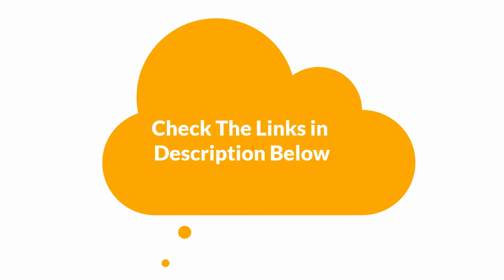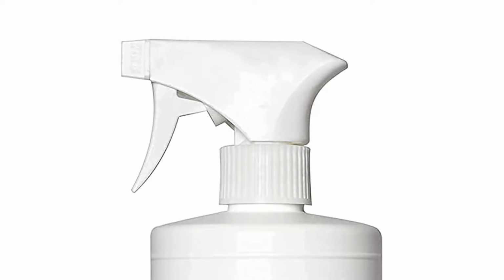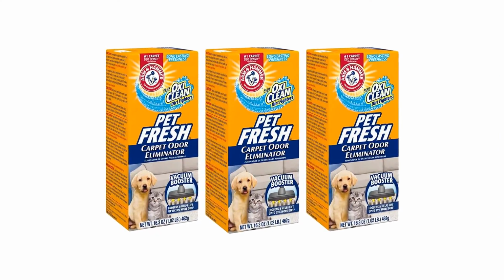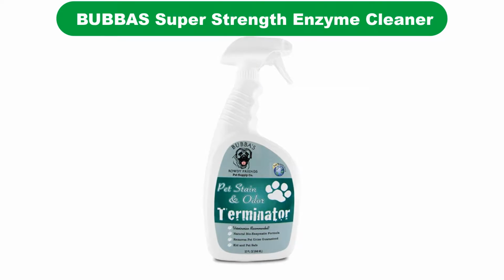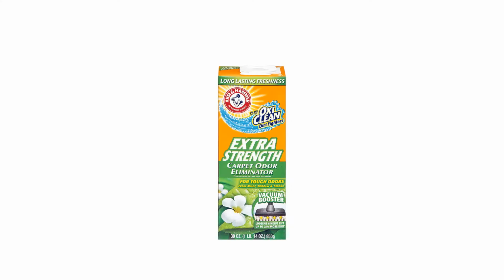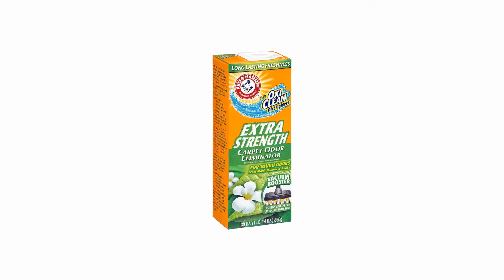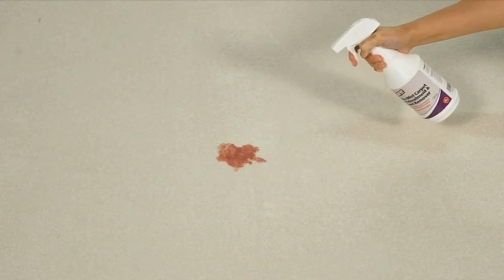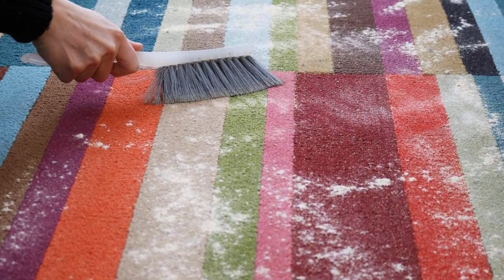Best Carpet Deodorizer Powder In 2023 ✨ Top 5 Tested & Buying Guide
✅ Best Carpet Deodorizer Powder In 2023 ✨ Top 5 Tested & Buying Guide “ad”

📌Product Link📌:
📌 1. Folex Instant Carpet Spot Remover.
📌 Best Prices      :
📌 2. Arm & Hammer Pet Fresh Carpet.
📌 Best Prices      :
📌 3. BUBBAS Super Strength Enzyme Cleaner.
📌 Best Prices      :
📌 4. Arm & Hammer Carpet Odor Eliminator.
📌 Best Prices      :
📌 5. Capture Carpet & Rug Dry Cleaner w/ Resealable lid - Home.
📌 Best Prices      :
In this video, We are going to show some of the Best Carpet Deodorizer Powder that are best sold and reviewed in the last couple of months on amazon.
✅ Top 5 Best Carpet Deodorizers Review for Odors/Mildew/Wet Carpet [2022] Power & Solution Deodorizers 🤩
✅ Why powdered carpet deodorizers are bad
✅ Why you should NEVER put baking soda or carpet freshener in your carpet!! 🤩

Products Description:
Number 1.
Our overall best for the money pick is Folex Instant Carpet Spot Remover. This is the product for when you don’t feel like carrying out deep cleaning and just want to remove a stain or spill. It comes in a spray bottle that allows you to apply it specifically to one spot; this product works well as every other all-purpose cleaner and deodorizer works.
Number 2.
Our 2nd best pick is  Arm & Hammer Carpet Odor Eliminator. Sometimes your vacuum cleaner even the one with a HEPA filter may find it hard to remove some tough stains; that is why you need this Arm & Hammer Carpet odor eliminator.
Number 3.
Our 3rd best pick is BUBBAS Super Strength Commercial Enzyme Cleaner. This is a great carpet deodorizer, especially for people with pets that keep soiling the carpet. This is a non-toxic product that is suitable to use around kids, pets, and people with allergies.
Number 4.
Our 4th best pick is Arm & Hammer Extra Strength Odor Eliminator for Carpet and Room.
This is a carpet cleaning solution, as well as a deodorizer powder. This product uses baking soda as its main ingredient, and we all know the potency of baking soda as a cleaning and odor combat agent; thus this makes Arm & Hammer odor eliminator one of the best carpet deodorizer powder.
Number 5.
Last but not the least, our 5th best pick is Capture Carpet Dry Cleaner Powder. When accidents like a coffee spill or your pet have a bladder accident or stain from your carpet just exposed, this your best bet for dealing with such. Unlike shampooing, where the stain tends to resurface after a while, this product removes stains permanently.